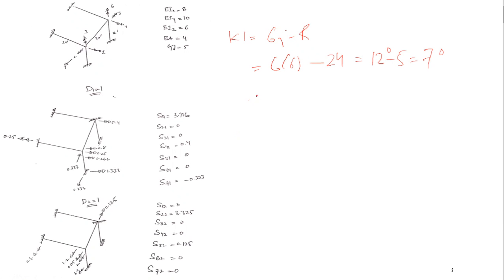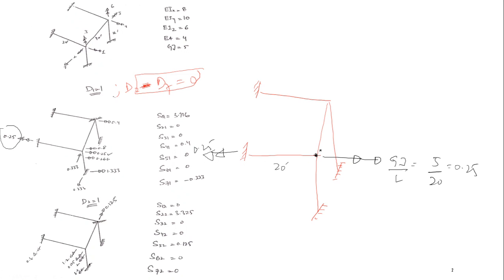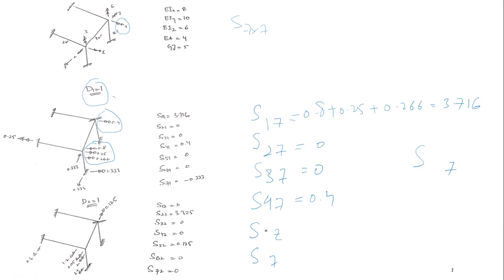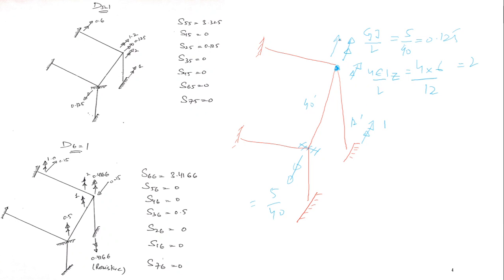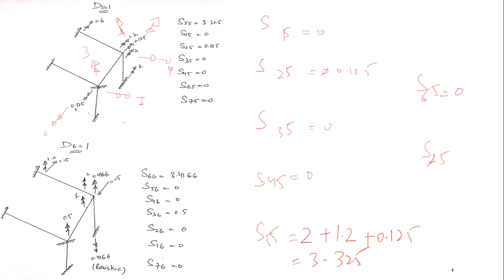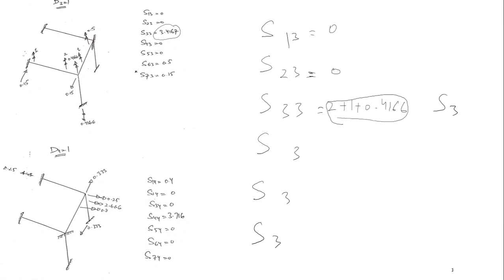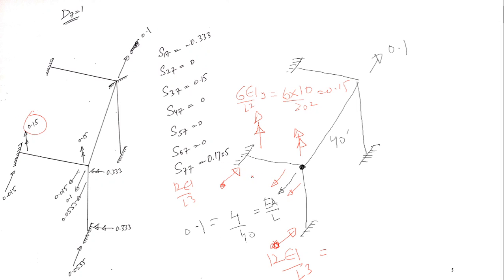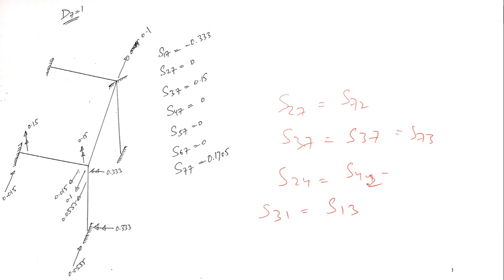Development of Stiffness Matrix for Space Frame by Dr M Ali Sikandar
Development of Stiffness Matrix for Space Frame: A Solved Example on Space Frame